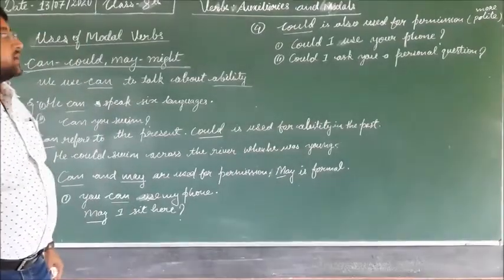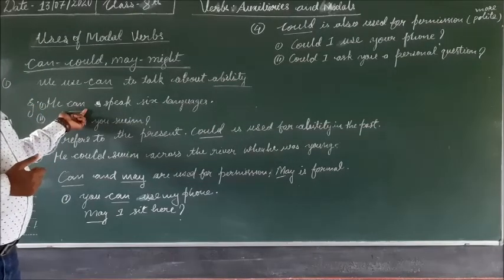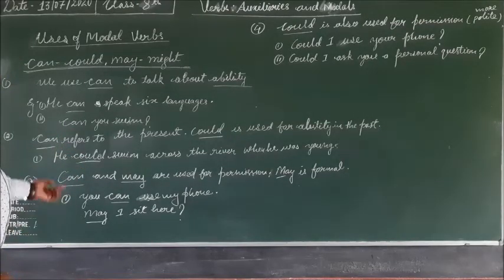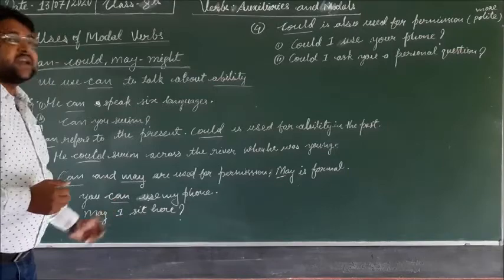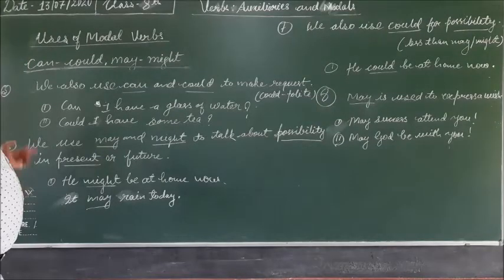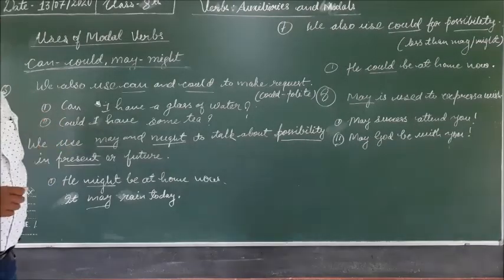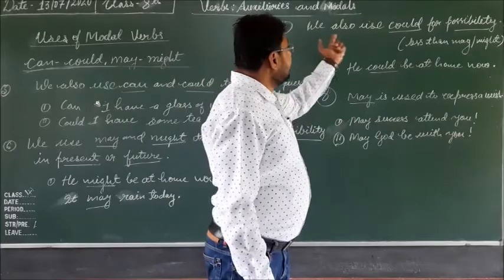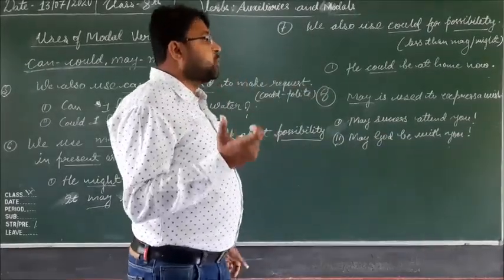Class VIII English auxiliaries and modals part II uses of modals